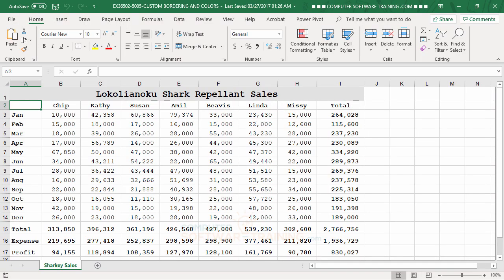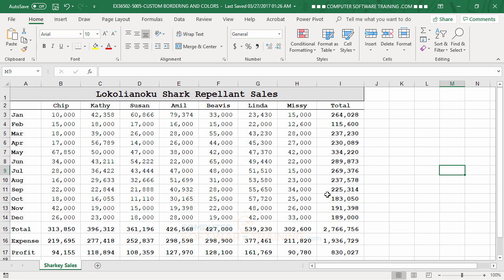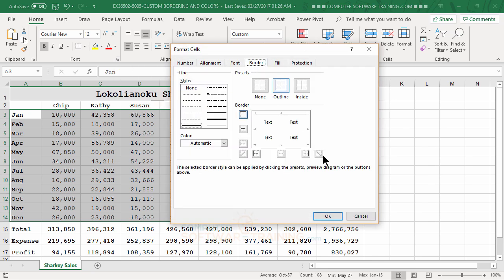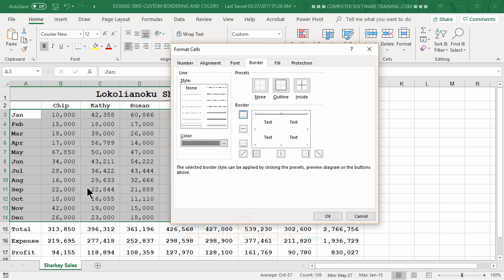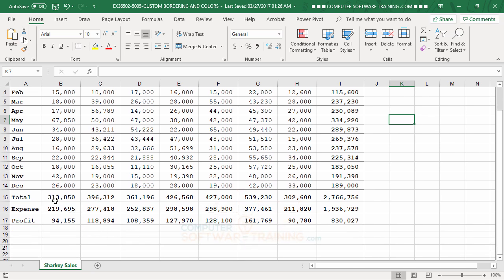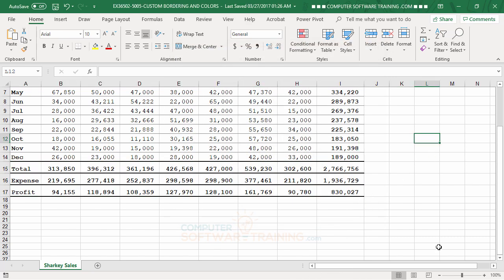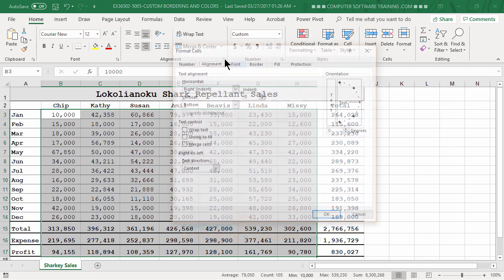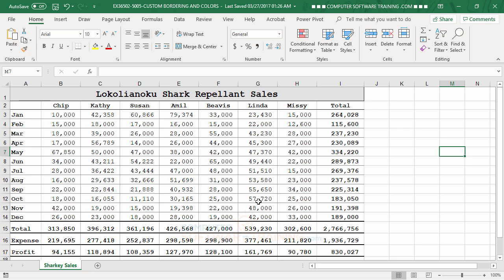EX-02-02 – Custom Borders & Cell Coloring in Excel: Frame, Fill & Enhance Readability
Master the art of how do you format Excel cells with custom borders and color fills to create visually structured, easy-to-read worksheets. In this instructor-led lesson, you’ll learn how to apply Excel’s border tools to frame totals, section off reports, and emphasize key areas using solid, dashed, and double-line styles. You’ll also explore color fill options that highlight values, differentiate sections, and visually organize headers using cell shading, accent palettes, and custom RGB settings. Whether you're outlining summary boxes, grouping data by region, or building color-coded dashboards, this video breaks down how to format in Excel with clarity and control. We demonstrate how thoughtful cell coloring and border use can enhance hierarchy and guide the eye across your spreadsheet without overwhelming it. You'll also see how to layer formatting for dynamic use—combining interior fills with outline frames, or applying light cell borders for print-friendly design. If you've ever wondered how to format a spreadsheet in Excel to be both functional and visually distinct, this session shows you exactly how to combine Excel formatting tools to create clean, confident spreadsheet layouts that communicate at a glance.
📊 Explore Our Complete Excel Course Lineup